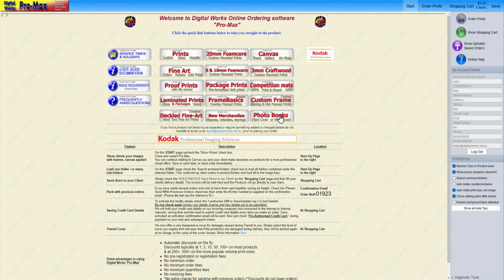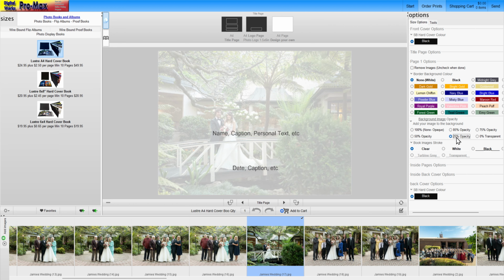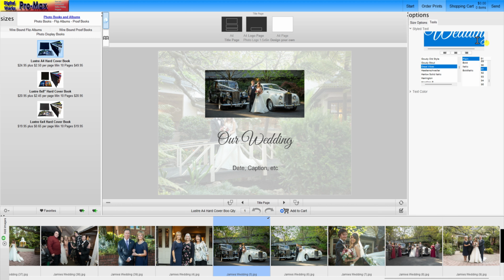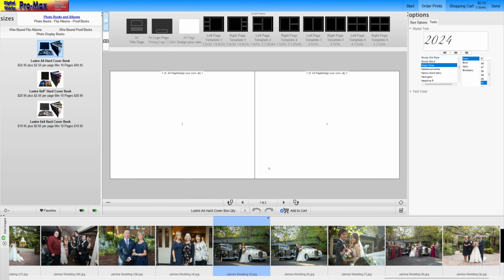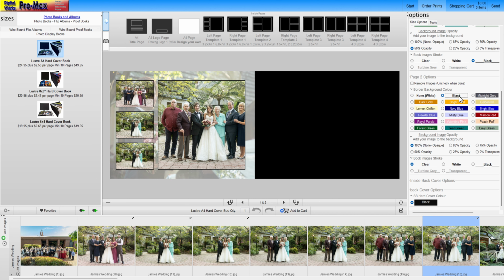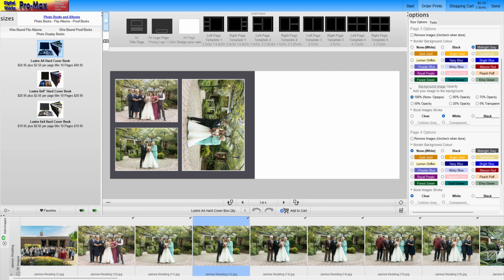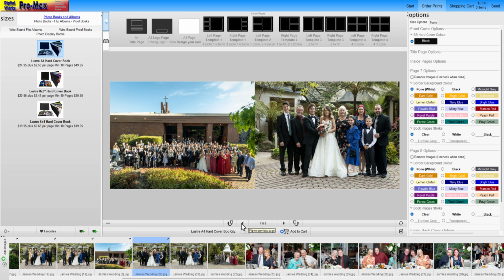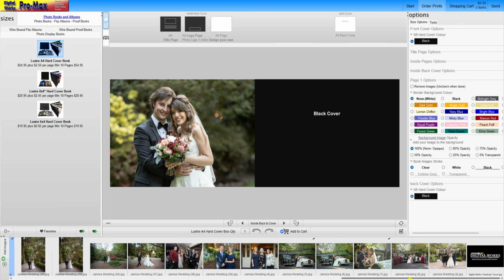DW ProMax Guide - Ordering Books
A quick guide on how to use DW ProMax to compose and order Photo Books.